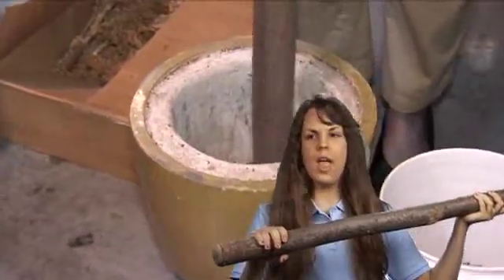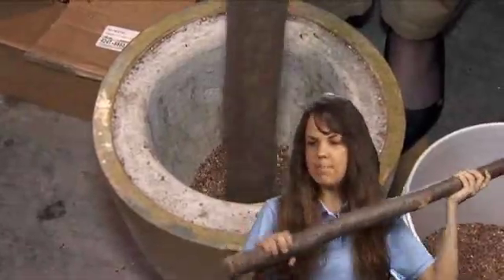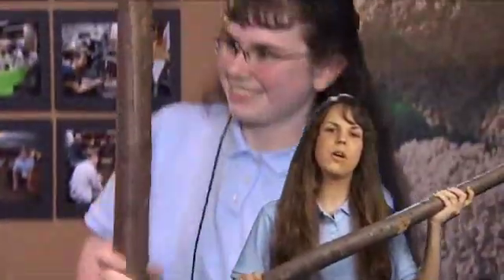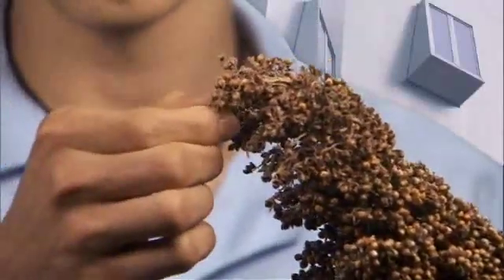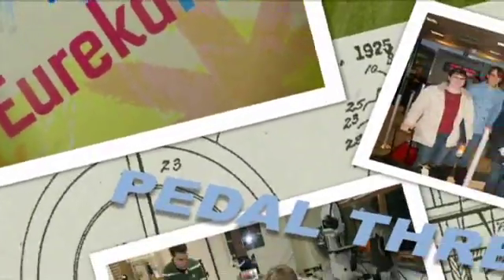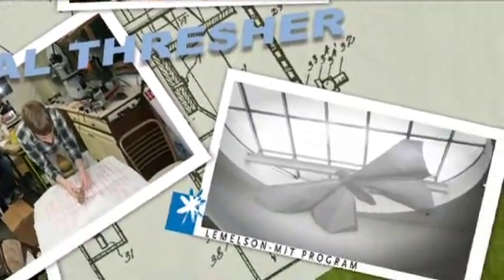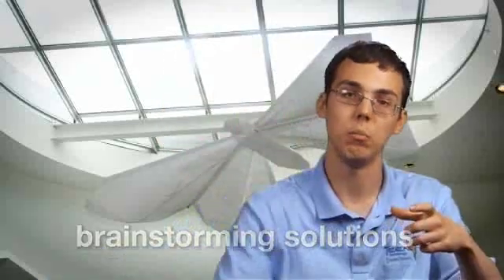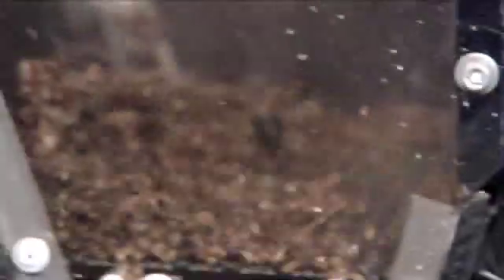Pedal Thresher Invention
Video profile of the Pedal Thresher, an adaptive, pedal-operated multi-grain thresher, as invented by the Teen Technology InvenTeam from Bridgewater, New Jersey.

For more information about the Lemelson-MIT Program, visit web.mit.edu/invent

For more information about the InvenTeam initiative, visit web.mit.edu/inventeams